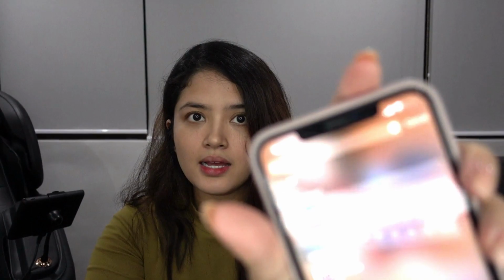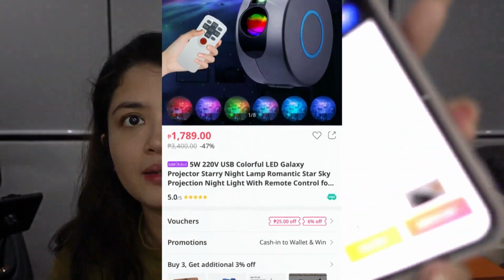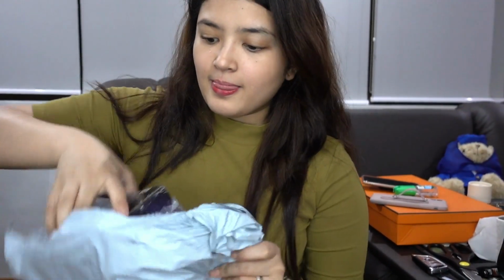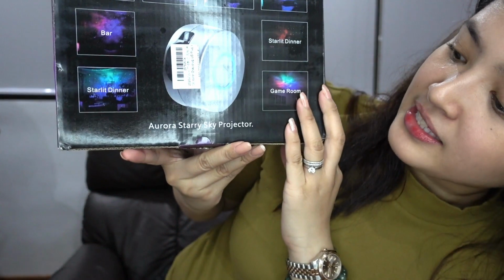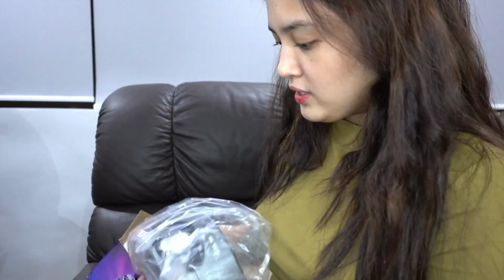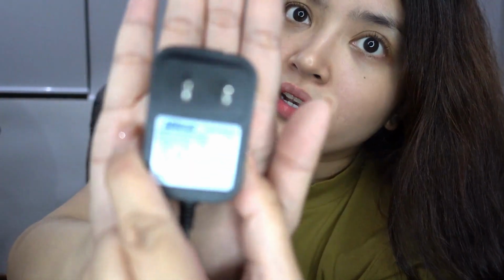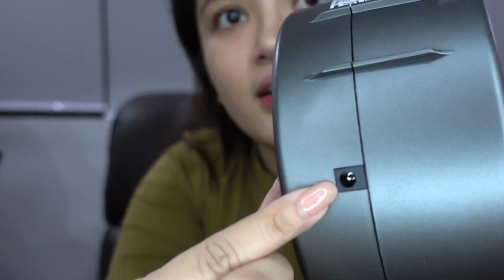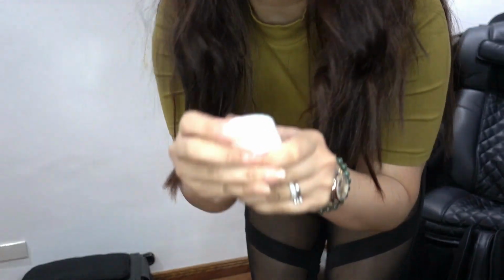Transforming Our Room With The Best Aurora Starry Sky Projector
Bought this one online and its super worth it!!! Our room is so dreamy now. We always wanted to see Aurora Borealis, now we can't believe we can see it in our own room!